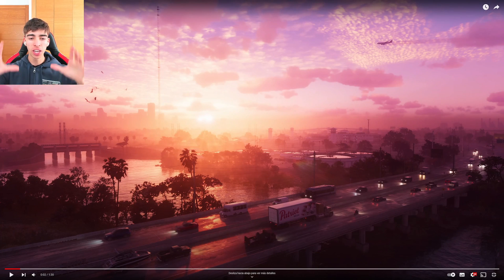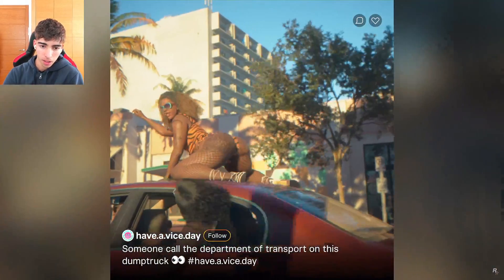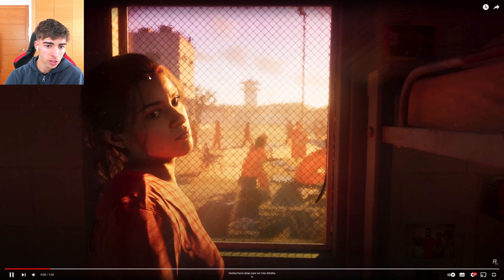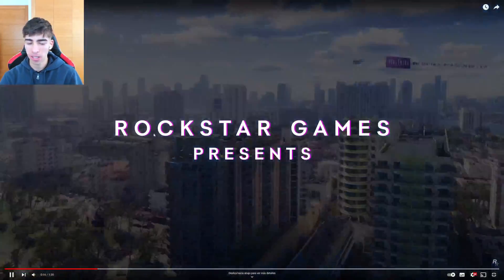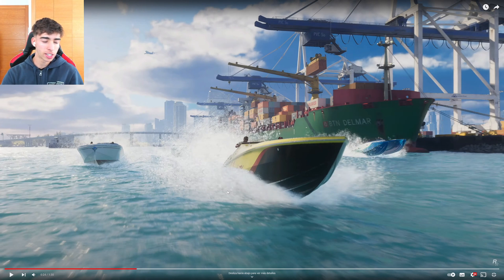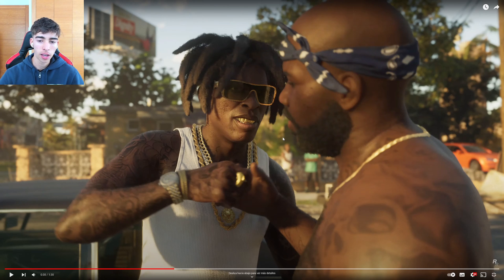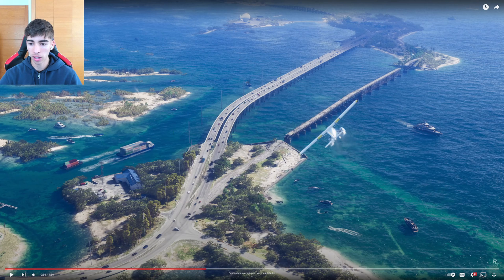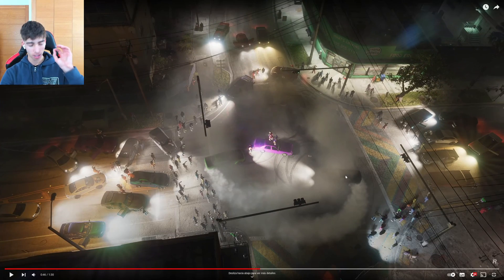Unreal Engine 5 Game Developer Analyses the GTA 6 Trailer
Hello guys, in this quick and simple video we are going to check out the new GTA 6 trailer!